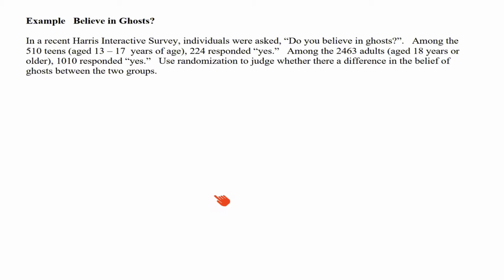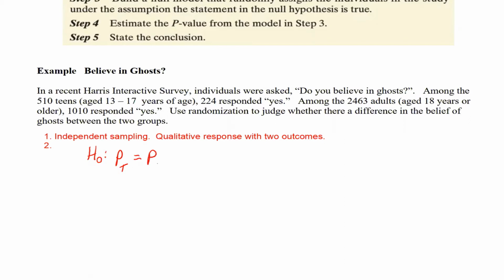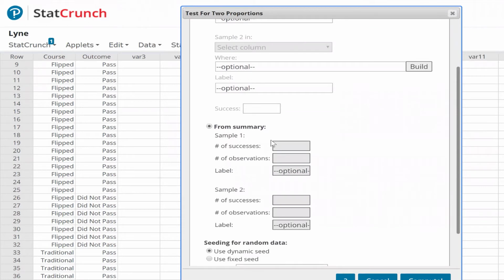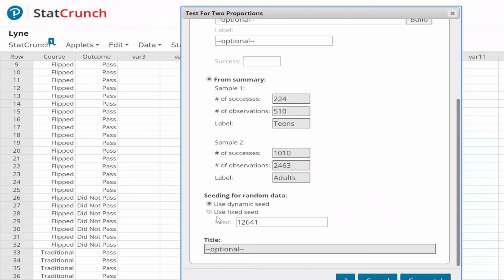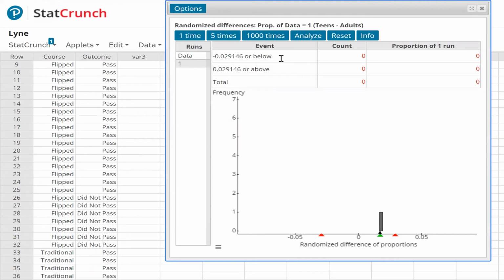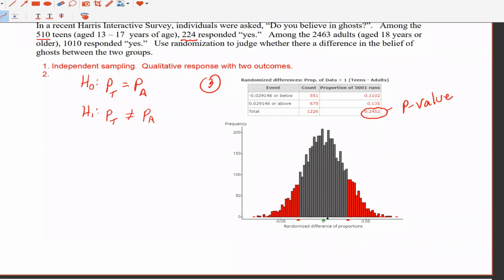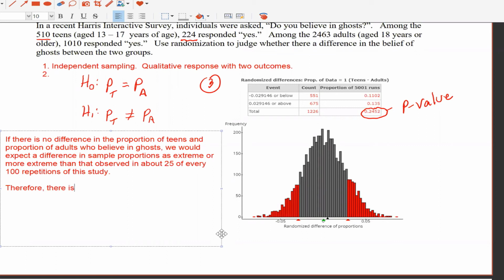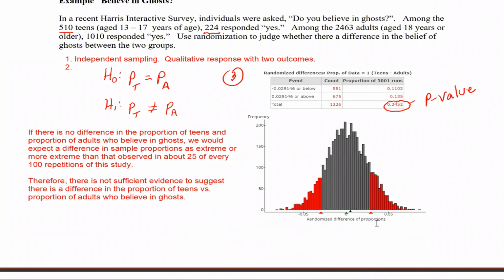11.1A Randomization to Compare Two Proportions Two Tailed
A two-tailed hypothesis test comparing two population proportions using StatCrunch randomization applet.  Based on Section 11.1A in Sullivan's Statistics: Informed Decisions Using Data published by Pearson Education.